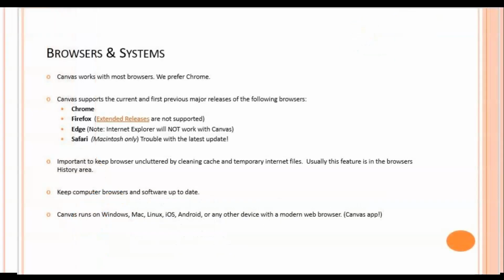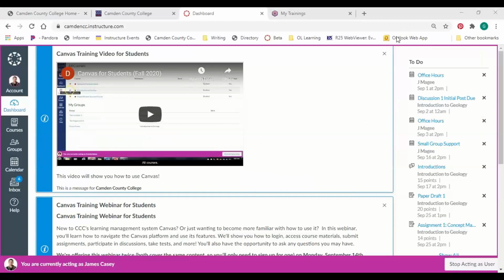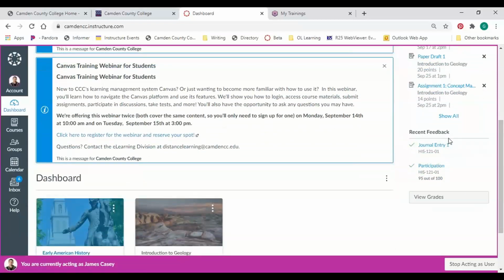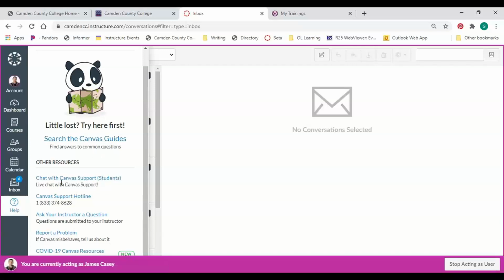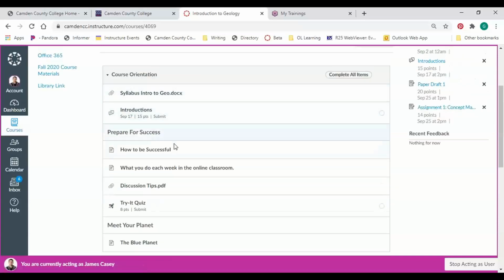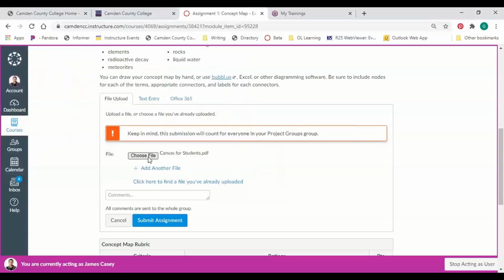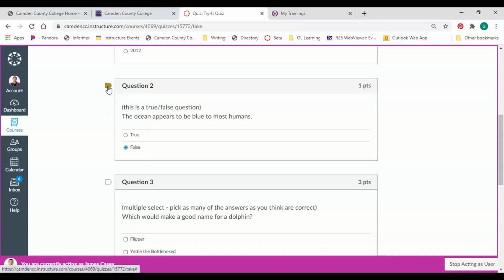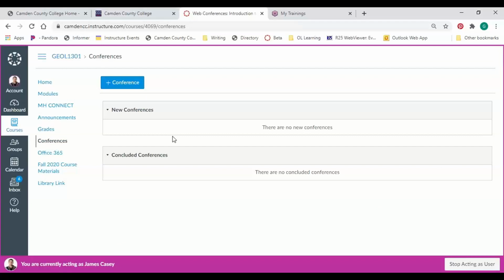Canvas Training for Students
This video shows Camden County College students how to access Canvas through the MyCCC Portal, and use the platform to participate in Discussions, submit Assignments, take Quizzes, and more.